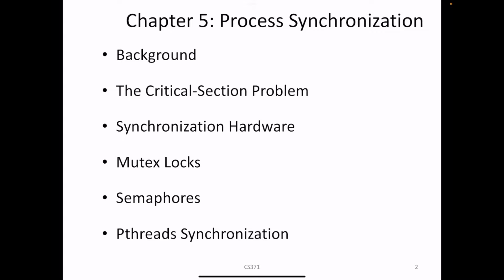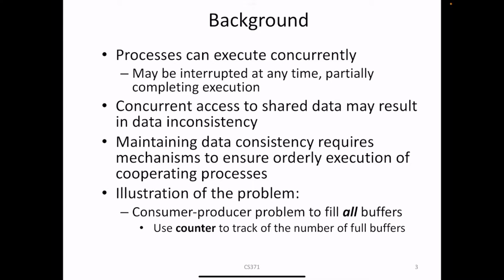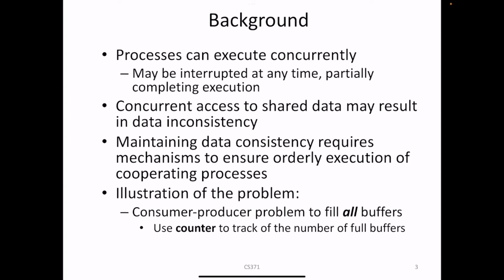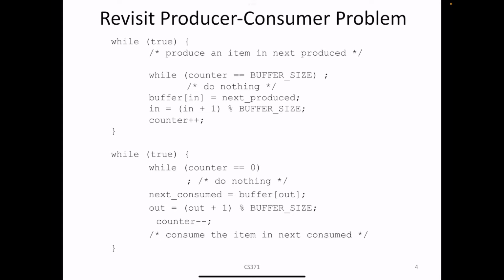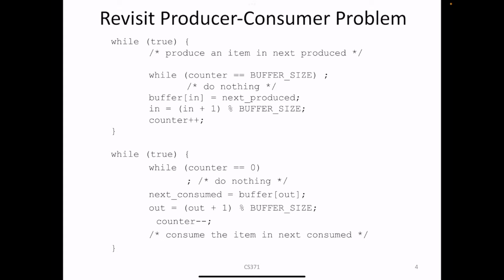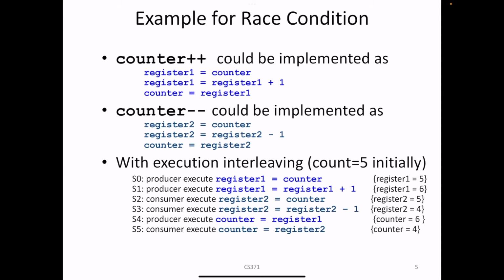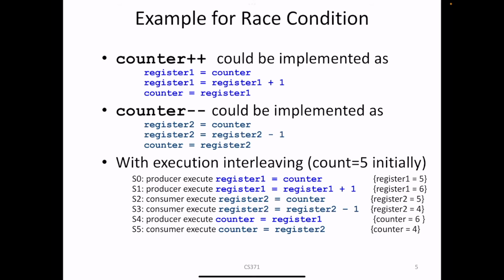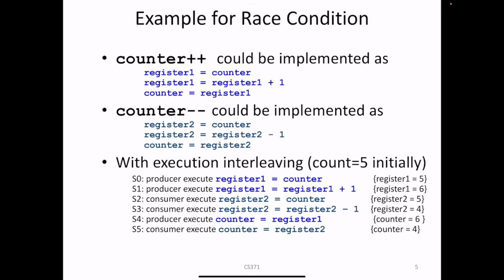Chapter 5 01 Background and Example for Race Condition